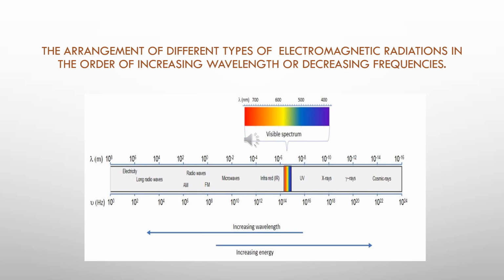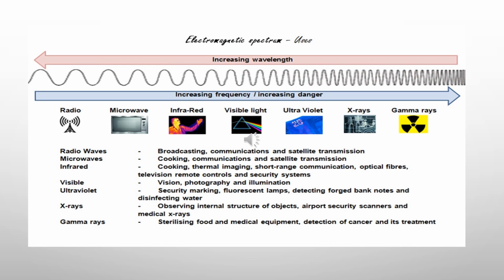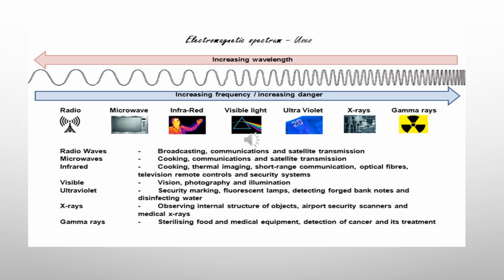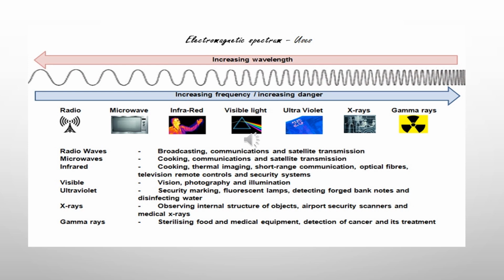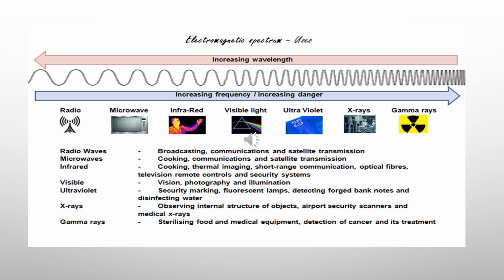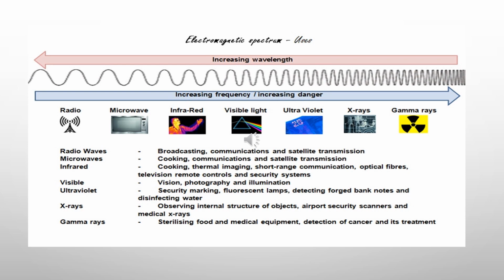The arrangement of different types of electromagnetic radiations